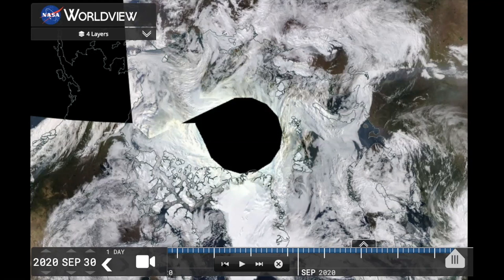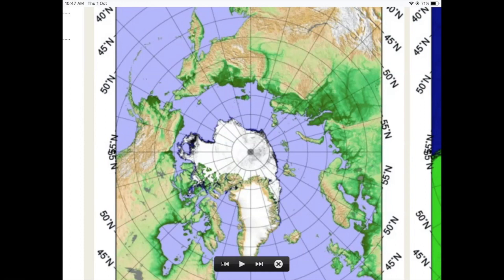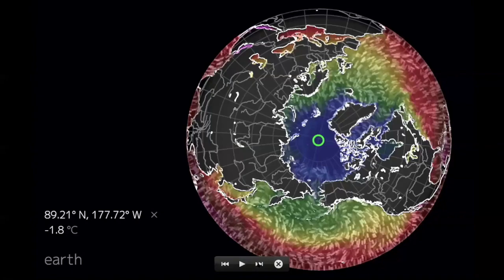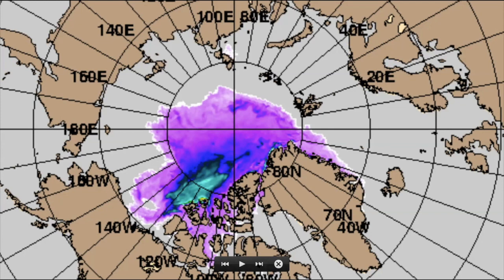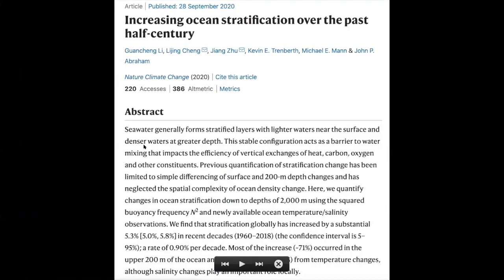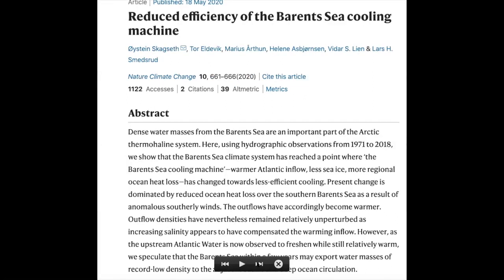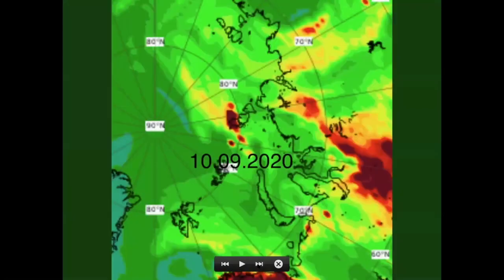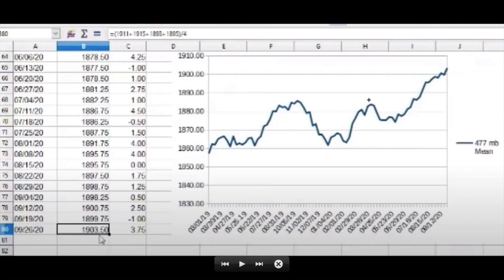A discussion with Margo at the end of the melt season in the Arctic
Margo and I discuss the trends we are seeing as the Arctic melt season ends and the sun sets over the North Pole. Air temperatures are decreasing (although not as much as might be expected but both the high sea temperatures and the action of waves is slowing down the refreeze.  Meanwhile methane levels in the atmosphere have increased to over 1,900 ppb